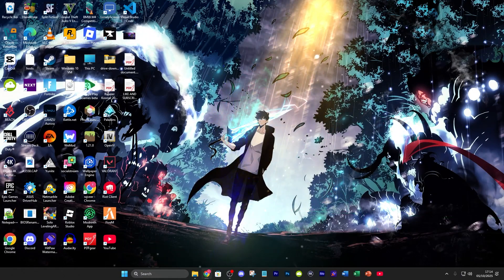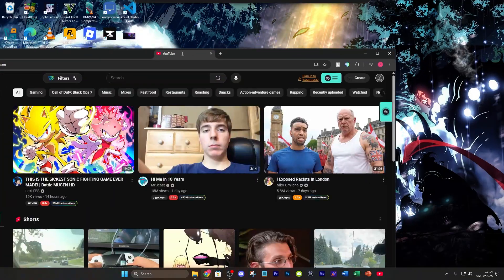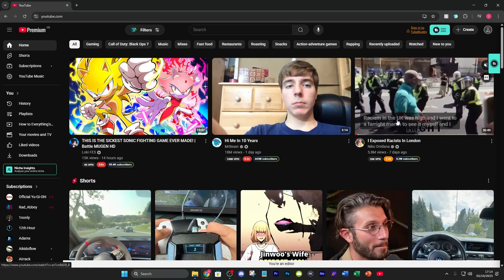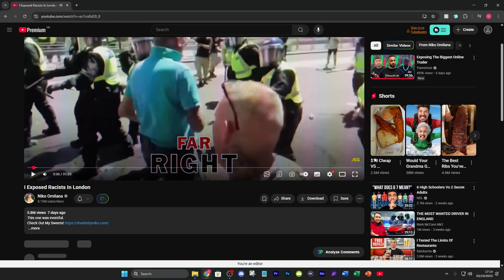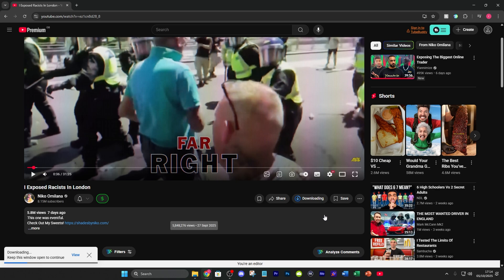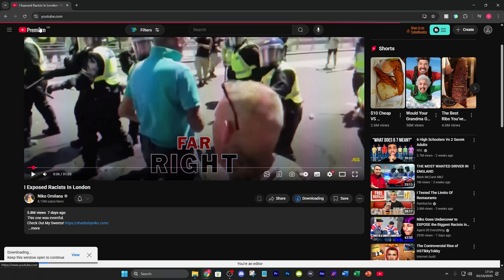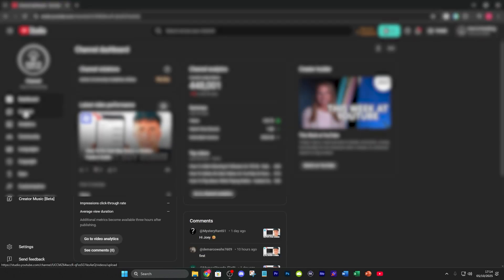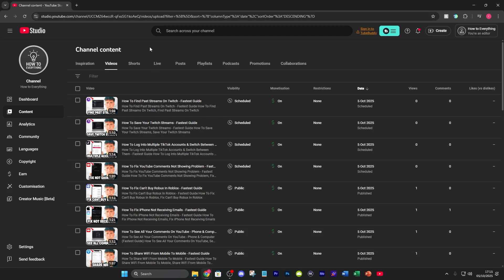How To Download YouTube Videos - Fastest Guide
How To Download YouTube Videos, Download YouTube Videos